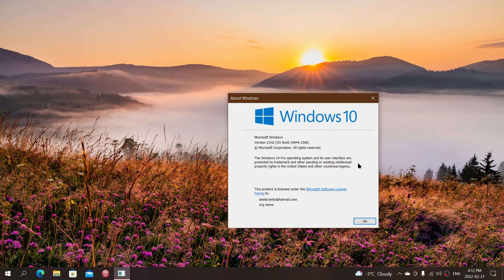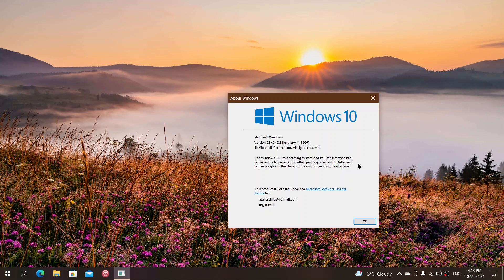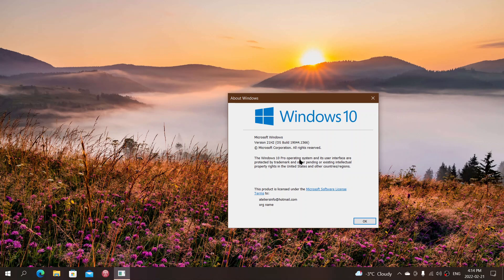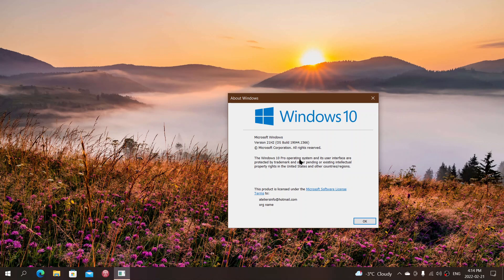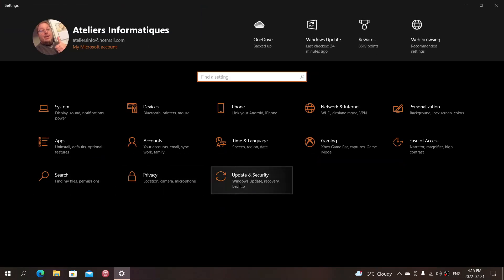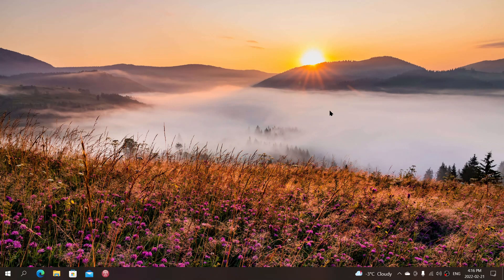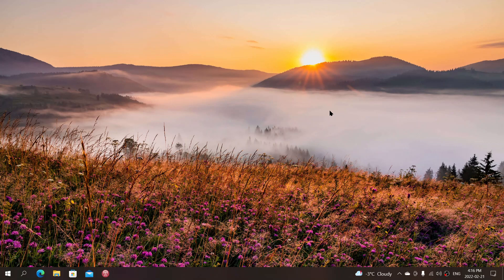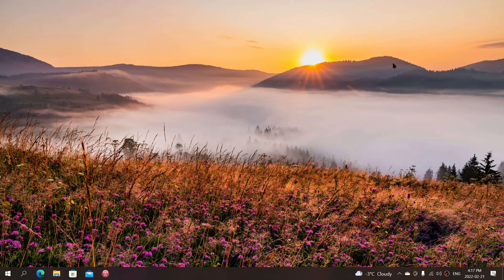Windows 10 Viewer questions and answers with some personal observations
More questions answered, some already in the past and some new ones